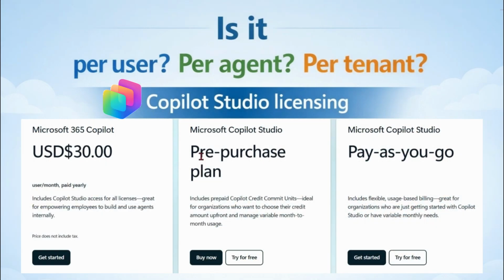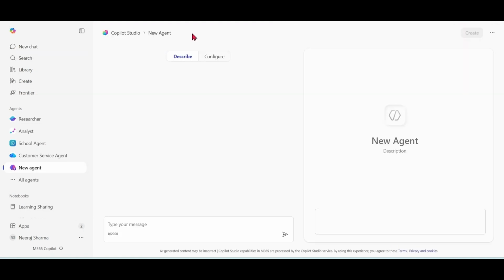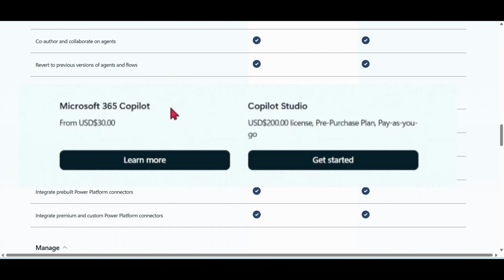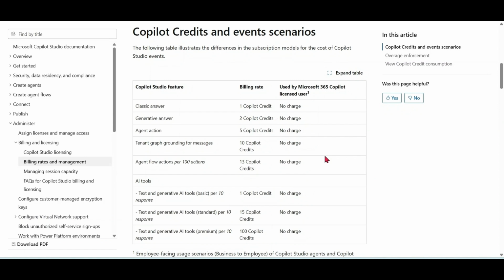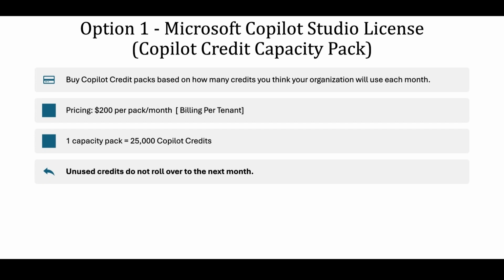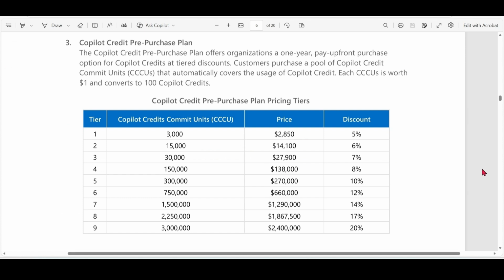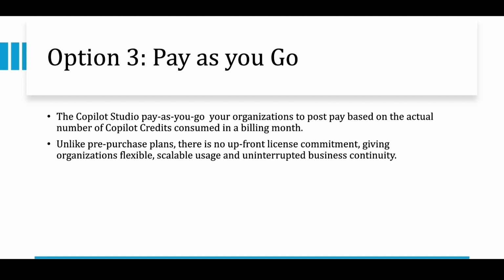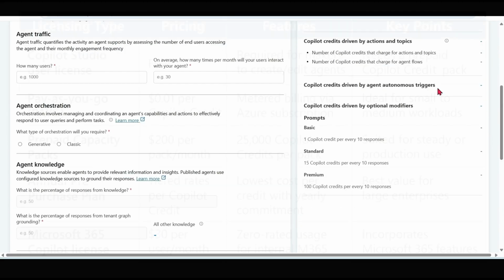Copilot Studio Licensing 2026 (Real Scenarios Explained)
Microsoft Copilot Studio Pricing Tutorial
Copilot usage based billing
Microsoft Copilot Studio Tutorial
Cost of Copilot Studio ?
Copilot Studio license cost
Copilot Studio is a platform for building, customizing, and deploying AI agents to various channels.
Copilot Studio license options
It is a prepaid plan that means you have to pay first before using it.
Although primary purpose of Microsoft 365 Copilot is to provide Copilot capabilities in Office Apps, but it also includes agent-building capabilities for use within your organization.
M365 Copilot contains Copilot Studio Lite, formerly known as Agent Builder, is an in-context experience inside Microsoft 365 Copilot that allows you to quickly build lightweight AI agents It’s designed for business users and small teams who need fast, simple agent-building solutions.
Employee-facing scenarios (Business to Employee) usage of Microsoft Copilot Studio agents are included in the Microsoft 365 Copilot User License, and you don’t have to pay anything apart from M365 copilot License Cost.
Agents that you build here can be published only on Microsoft 365 Copilot Chat, MS Teams & SharePoint.
To publish or share agents with outside channels, choose a standalone Copilot Studio plan which we will talk about soon.
For complex Business scenario we need to use Full copilot Studio experience.
For dedicated Copilot studio plan we have Three options majorly categorized in as prepaid and postpaid plans
Copilot Credits are the unit that measures agent usage.
The number of Copilot Credits consumed by an agent depends on the design of the agent, how often customers interact with it, and the features they use.
The total cost is calculated based on the sum of the Copilot Credits used by your organization.
Copilot Credit Commit Units ( CCCU ) = 100 Credits = 1 USD .
Option 1 Microsoft Copilot Studio License ( Copilot Credit Capacity Pack )
Buy Copilot Credit packs based on how many credits you think your organization will use each month.
• Pricing: $200 per pack/month [ Billing Per Tenant]
•1 capacity pack = 25,000 Copilot Credits
Please not Unused credits do not roll over to the next month.
After your pack ends, your business may be interrupted; it's recommended to purchase a PAYG plan on top of this
Copilot Credit Pre Purchase Plan
It is prepaid Plan which is littler different from MCS.
The Copilot Credit Pre-Purchase Plan offers organizations a one-year, pay-upfront purchase option
Multiple options are available; higher quantities receive greater discounts.
Billing Configuration is Per Environment using an Azure subscription
The CCCUs can be used for a year from the plan purchase date.
This provides additional flexibility compared to the MCS license (i.e., Copilot Credit capacity packs) which expires monthly.
A Copilot Studio Author role is required for users to build and manage agents
Pay as you Go
The Copilot Studio pay-as-you-go your organizations to postpay based on the actual number of Copilot Credits consumed in a billing month.
Unlike pre-purchase plans, there is no up-front license commitment, giving organizations flexible, scalable usage and uninterrupted business continuity.
Pricing: $0.01/Copilot Credit
The usage is billed at the end of the billing month. using an Azure subscription
Microsoft also have provided a tool named Copilot Studio Agent Usage Estimator
The estimator provides a monthly Copilot credit estimate for one agent based on licensing, agent type, and features. It reflects how selections impact credit use but is not a final pricing calculator.